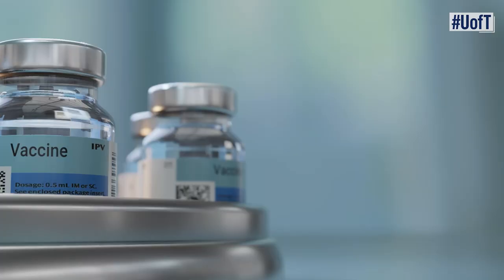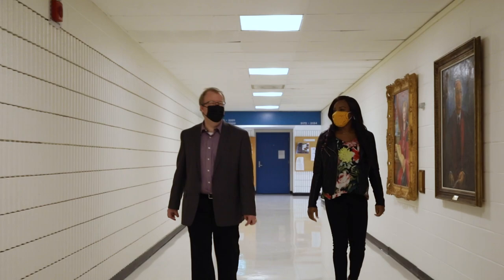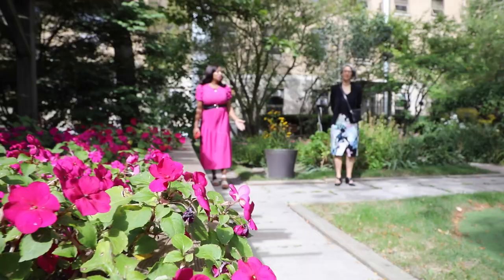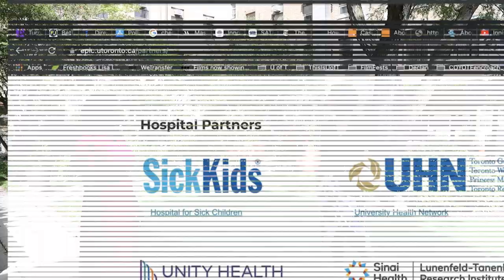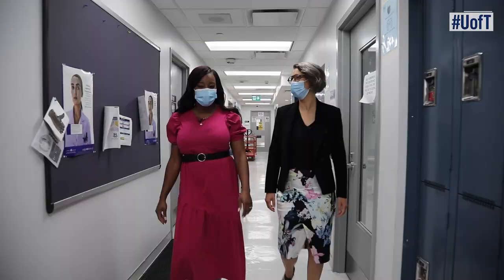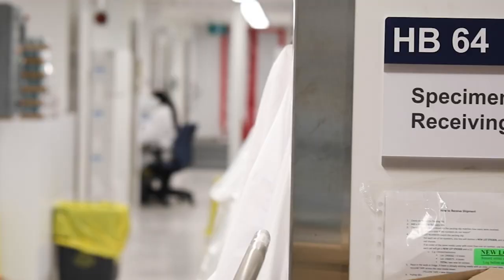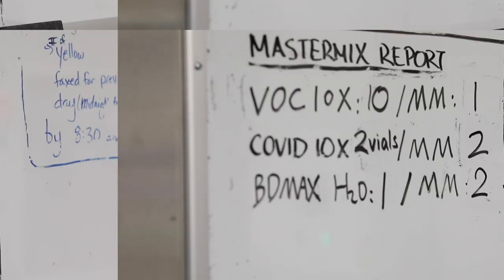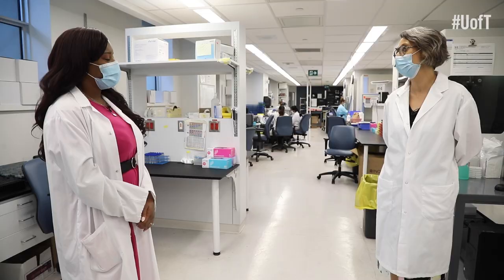Preventing the Next Pandemic | U of T Groundbreakers EP1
Inequality, climate change and infectious diseases are global problems that need solutions. U of T’s diverse research community is on a mission to solve the world's grand challenges through research and innovation. Watch the launch of the Groundbreakers video series, part of a multimedia series that includes articles at U of T News and features some of the research superstars at U of T’s Institutional Strategic Initiatives whose work will transform lives.